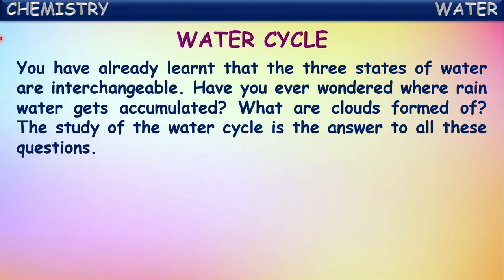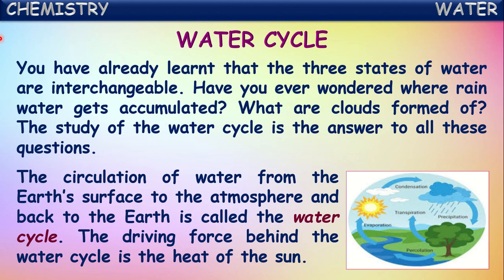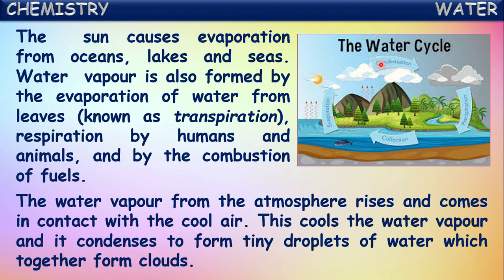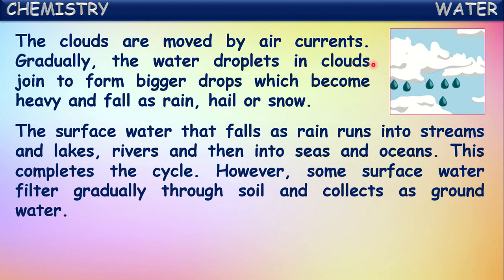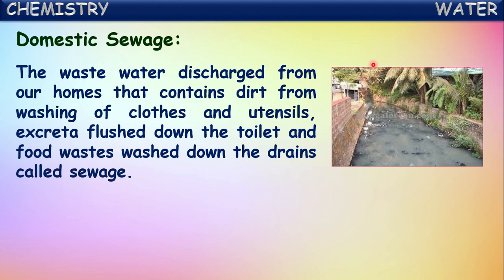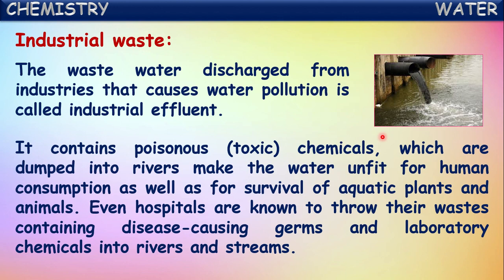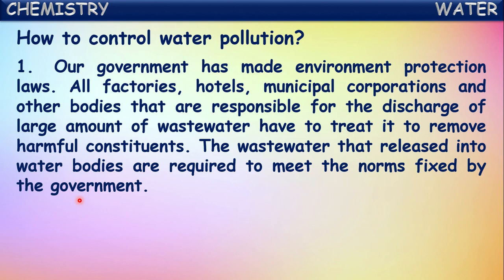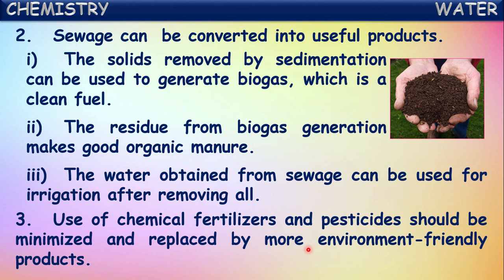6TH OLYMPIAD || WATER || PART 03 || WATER CYCLE